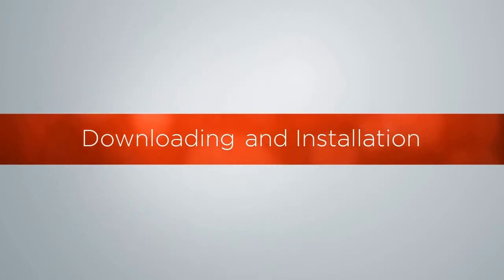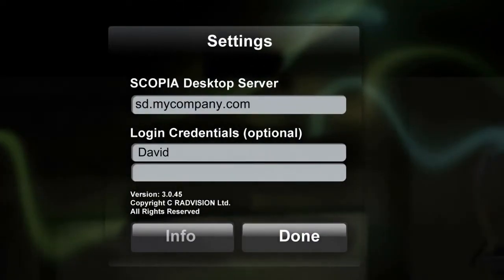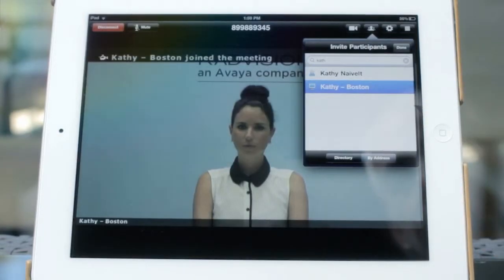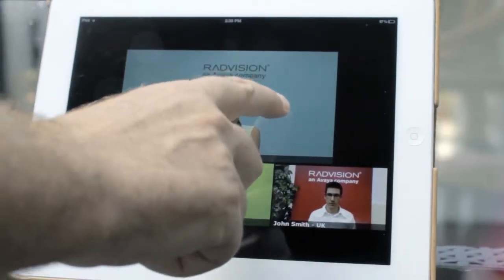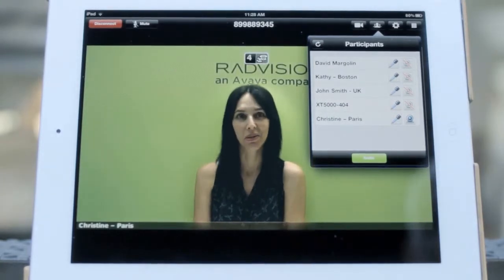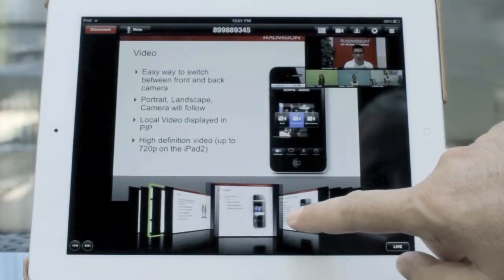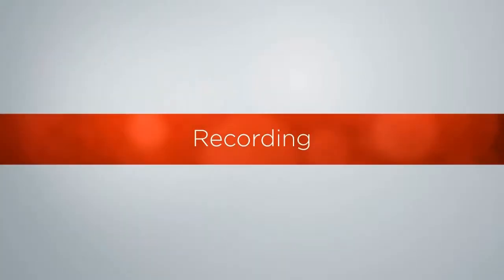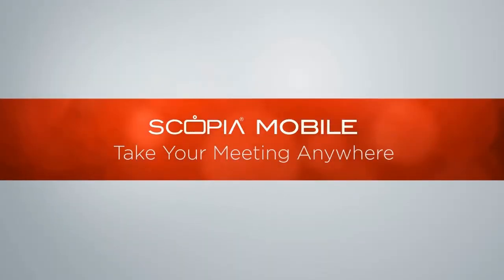Avaya Quick Start Guide SCOPIA Mobile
Scopia Mobile includes the latest video collaboration technology
including H.264 Scalable Video Coding (SVC) for error resiliency
along with H.264 High Profile for bandwidth efficiency and
reduced network costs. Additionally, when viewing content,
participants can review previously shared materials without
interrupting the presenter through Avaya’s innovative data
collaboration features.

Scopia, within the computer networking and telecommunications fields, is a series of unified communications products that provide meet-me, videoconferencing and online collaboration. The Scopia products include the Scopia XT Telepresence, Scopia XT5000 Room System, Scopia XT4200 Room System, Scopia XT Meeting Center Room System, Scopia Firewall Traversal, Multipoint control units, Gateways, Scopia Control, Scopia Desktop Video Conferencing, and Scopia Mobile HD Video Conferencing. The Scopia products are developed and sold by Avaya and their Business Partner network.